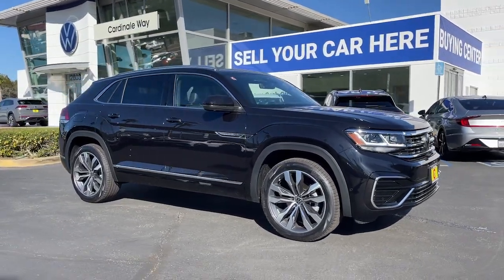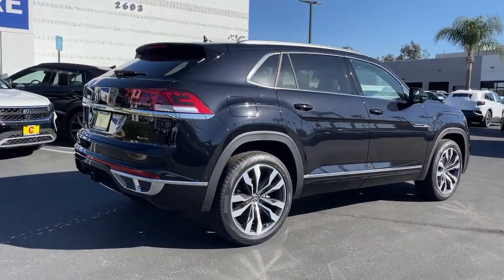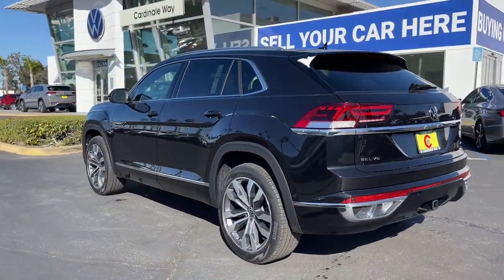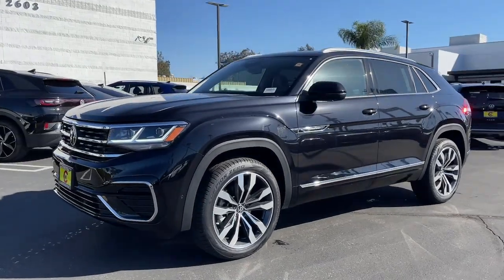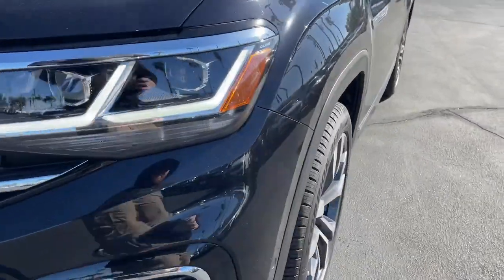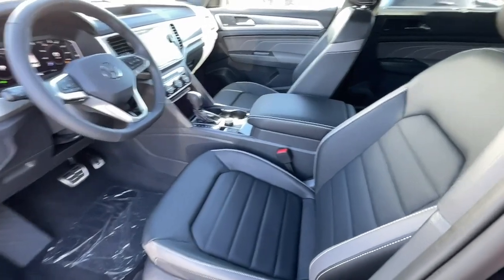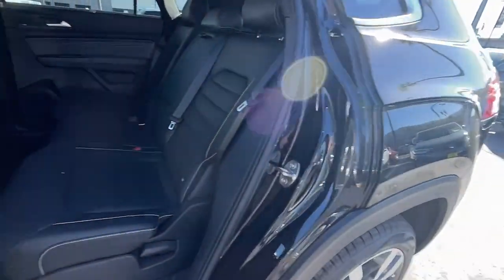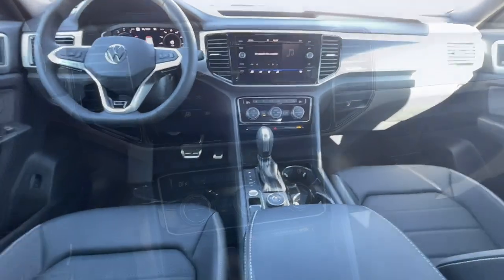2023 Volkswagen Atlas_Cross_Sport Riverside, Temecula, Loma Linda, Orange County, Corona, CA V10873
Deep Black Pearl New 2023 Volkswagen Atlas_Cross_Sport 3.6L V6 SEL Premium R-Line available in Corona, California at Cardinale Way VW Corona. Servicing the Riverside, Temecula, Loma Linda, Orange County,  CA.
2023 Volkswagen Atlas_Cross_Sport 3.6L V6 SEL Premium R-Line - Stock#: V10873

Pearl 2023 Volkswagen Atlas Cross Sport 3.6L V6 SEL Premium R-Line AWD 8-Speed Automatic with Tiptronic 3.6L VR6brbrRecent Arrival!brbrbrExperience the CardinaleWay difference. We develop outstanding relationships were everybody wins. Prices do not include dealer installed Protection Package for $1485.00. Proudly serving Inland Empire Corona Riverside Ontario San Bernardino Chio Chino Hills Norco Orange County Yorba Linda 92882.